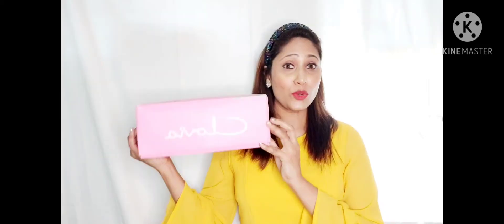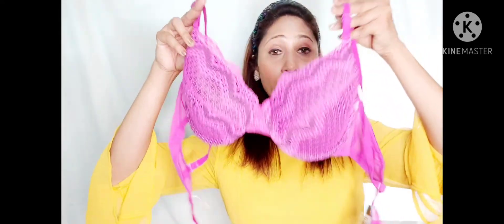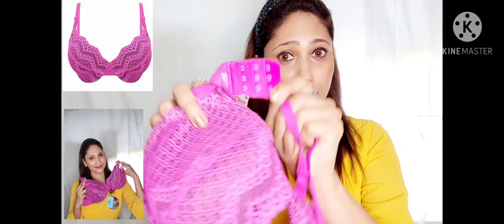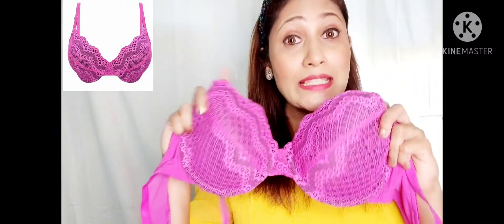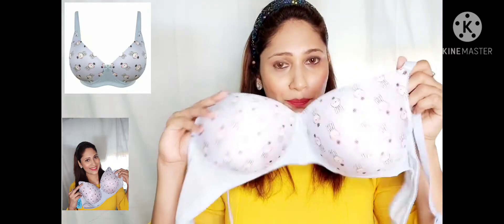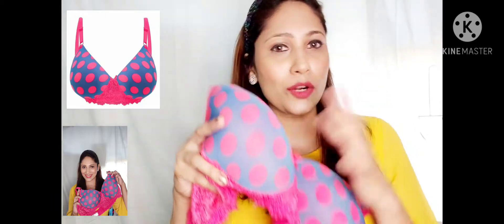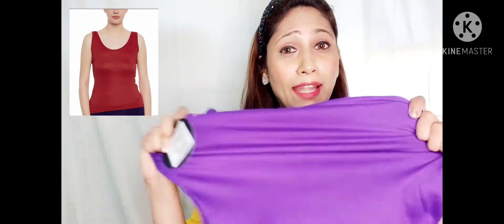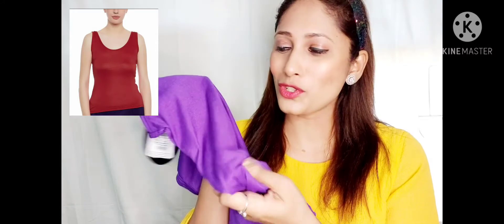clovia haul video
Clovia lingerie haul...My first order

1. Neon pink bra in lace fabric. Underwired and detachable straps with 3 hook closure

This bra gives a gentle lift to your breast and you can style the bra according to your outfit. The demi curves works well on slightly low necklines

DISCOUNTED PRICE. Rs. 333

2. Light blue bunny print t shirt bra in light blue. Non wired for a poke free feeling all day long. Straps are not detachable. 3 hook closure. Fabric s soft and gives body an amazing shape.

3. Polka dot t shirt bra in red. Fabric is soft, with 3 hook closure and soft lace underbrush. Straps are not detachable  and non wired bra for all day comfort.

Last I got an assorted tank top free with 3 bras..its a random color sent by clovia fashions. Its a FREE SIZE top. Fabric is soft and very comfortable to wear.

Iam very happy with my purchase and highly recommend you to buy from clovia fashions.